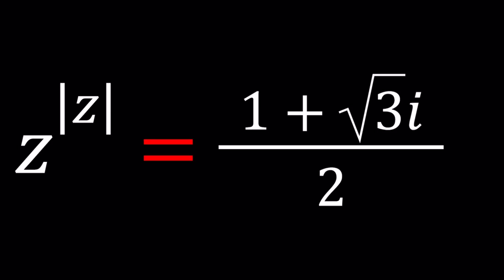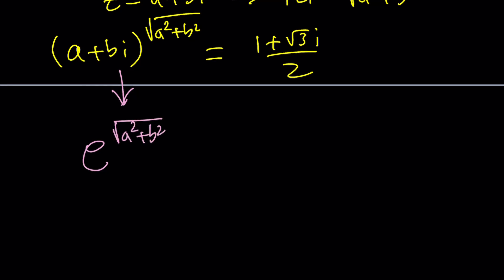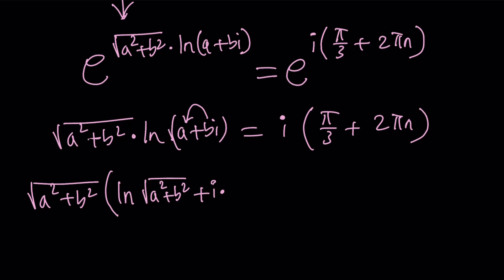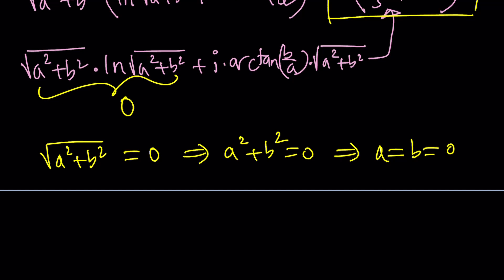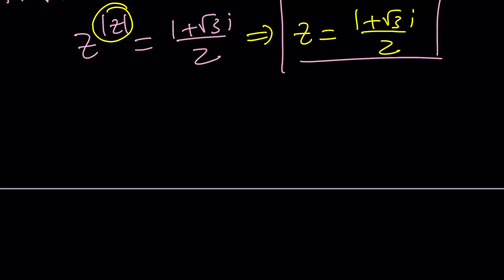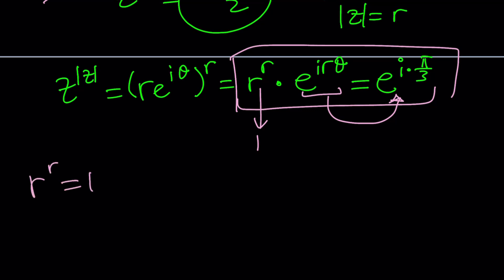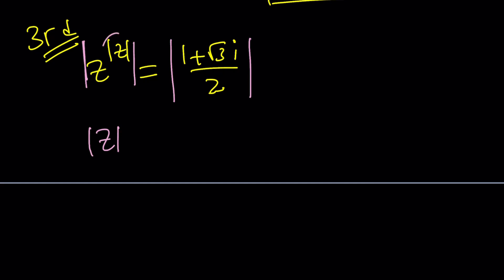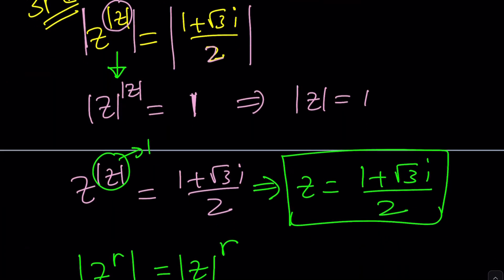A Homemade Exponential Equation | Problem 400